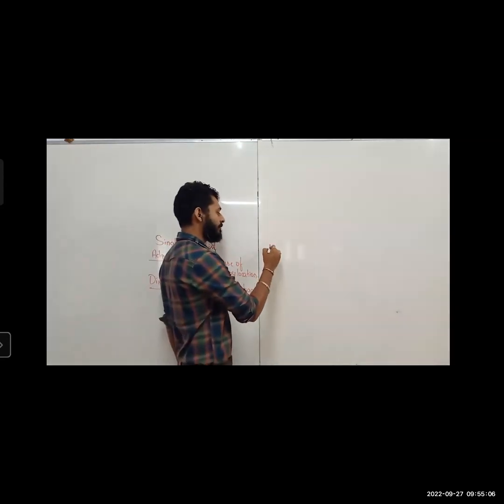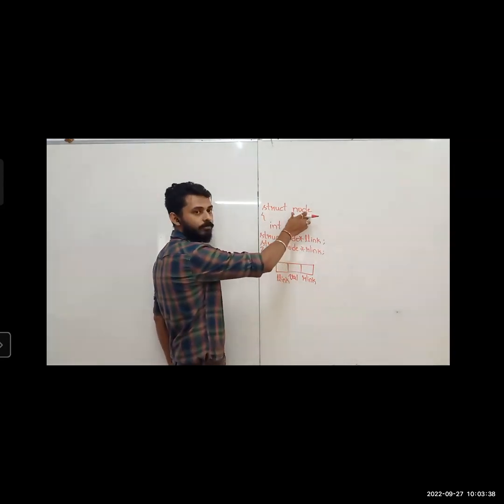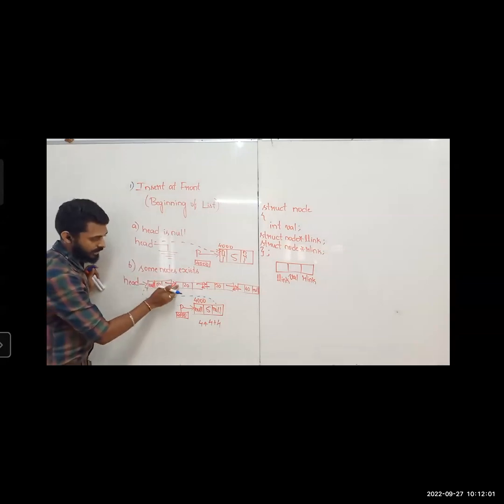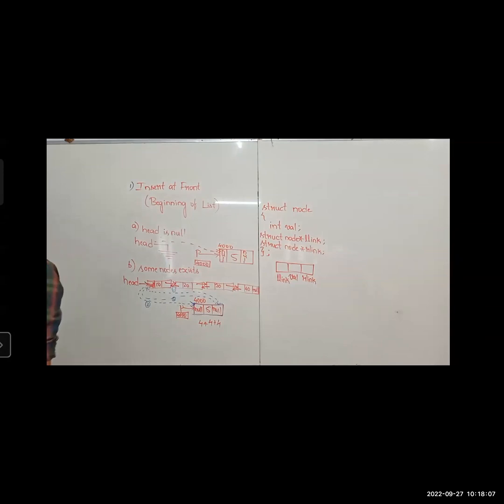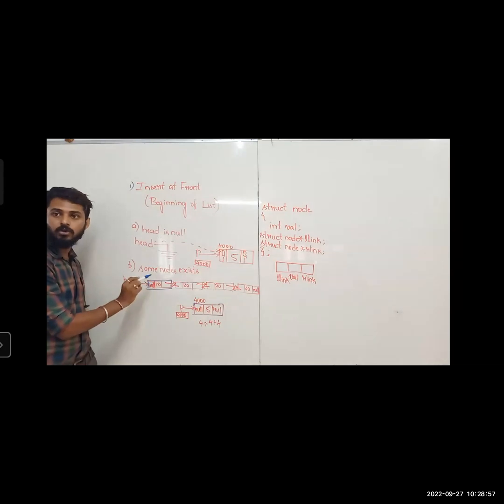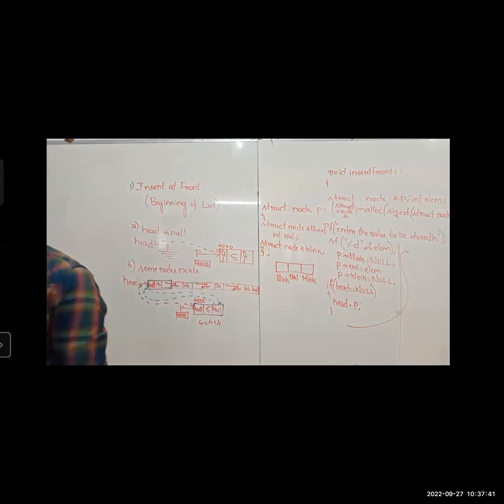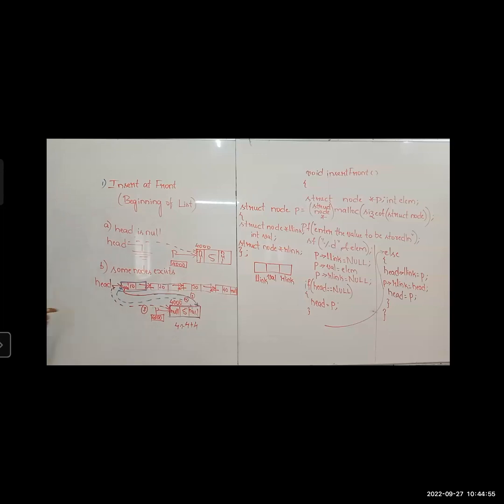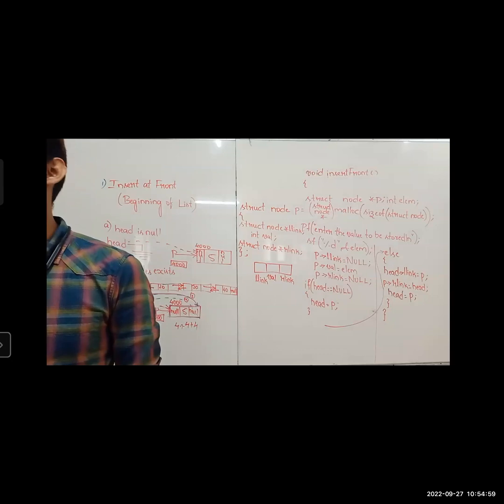PROGRAMMING _DAY_19